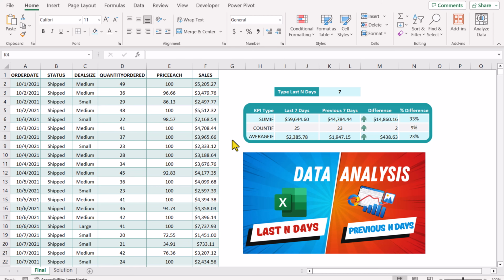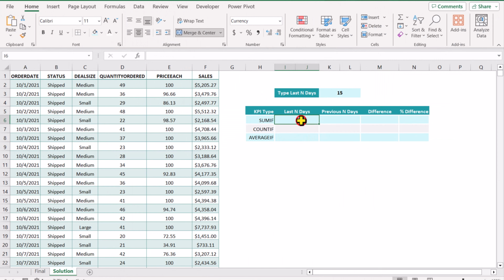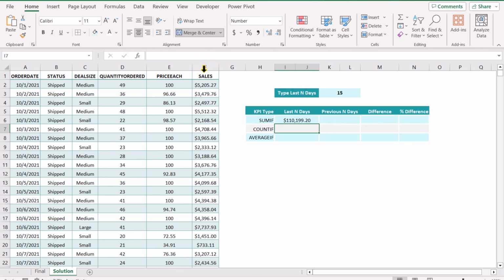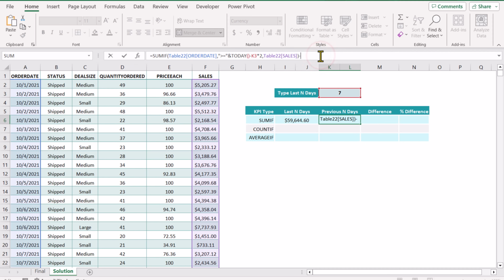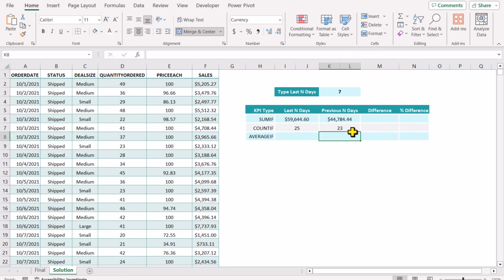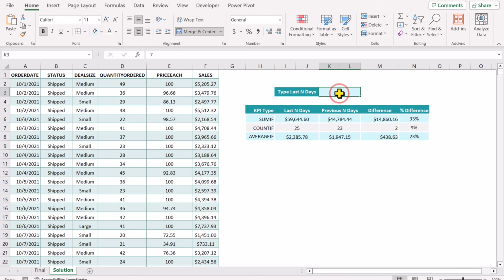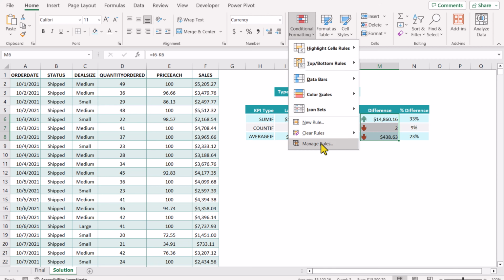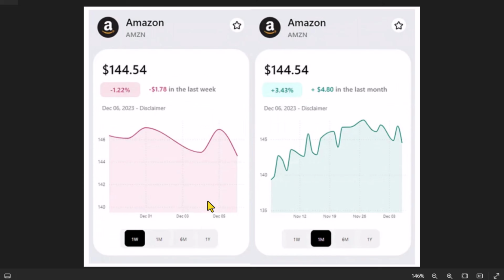Mastering Data Analysis in Excel: Last vs Previous N Days Insights with SUMIF, COUNTIF, AVERAGEIF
🚀 Welcome to DATADASH PRO! 🚀

In this power-packed tutorial, we're diving deep into the world of data analysis using everyone's favorite tool - Excel! 📊✨ Discover the secrets of "Mastering Data Analysis in Excel: Last N Days vs Previous N Days Insights with SUMIF, COUNTIF, and AVERAGEIF" that will elevate your analytical skills and make you a spreadsheet maestro! 🎓

🔍 What You'll Learn:

📈 Last N Days Insights: Uncover the magic of analyzing trends over a specific timeframe! Learn how to use SUMIF, COUNTIF, and AVERAGEIF to extract valuable information for the last N days.
🔄 Previous N Days Comparison: Dive into the art of comparing data between the last N days and the previous day! Gain insights that can drive informed decision-making.

🖱️ Timestamps:
0:00 Introduction
0:36 Differentiating Last vs. Previous Days
1:02 Summing Last N Days with SUMIF
2:02 Summing Previous N Days with SUMIF
2:58 Utilizing COUNTIF & AVERAGEIF
4:10 Understanding Differences and Percentage Differences
4:55 Crafting a Dynamic Header
5:23 Leveraging Conditional Formatting
6:05 Creating a Table with Rounded Corners
6:32 Upcomming next video

🚀 Why Watch?
Whether you're a data enthusiast, business professional, or student, this tutorial is designed for you! We break down complex concepts into easy-to-follow steps, ensuring that you not only understand but master the art of data analysis in Excel. 🚀

👥 Community Challenge:
Have a specific data challenge you'd like us to tackle in the next video? Drop your suggestions in the comments, and let's build a community of data rockstars!